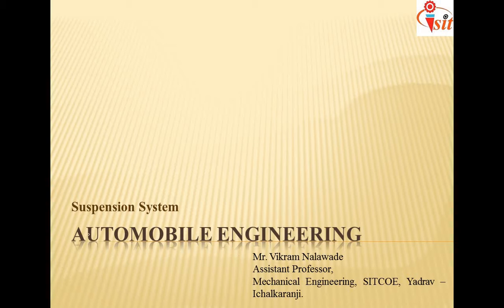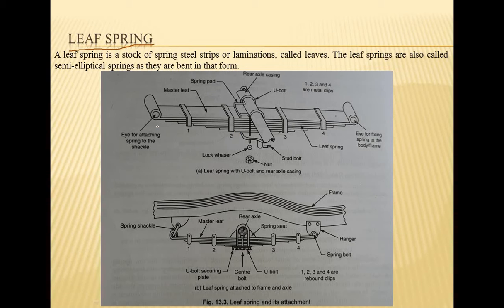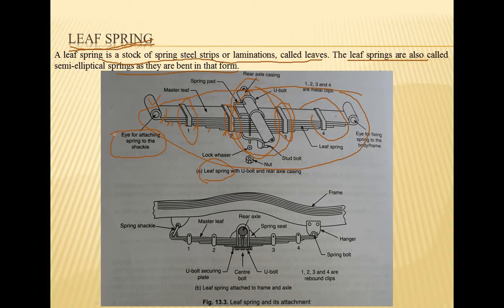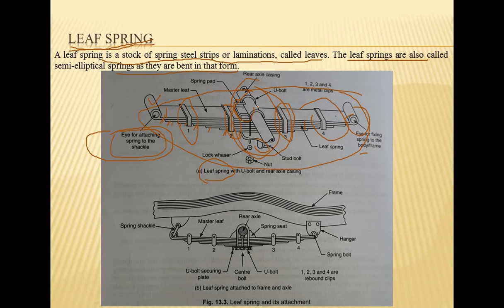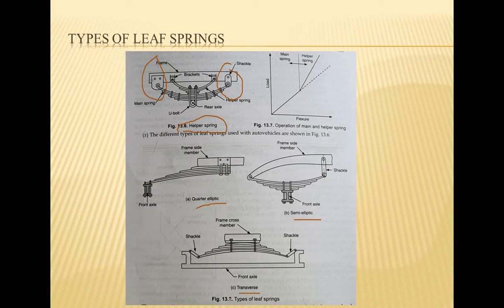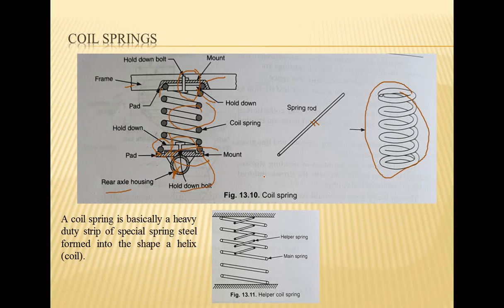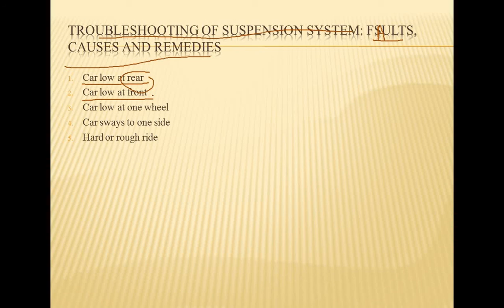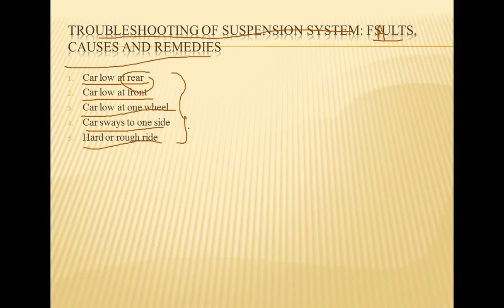Unit-II Lecture no. 11 (Suspension System-Springs)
This lecture gives basic information about Spring system of Suspension system.